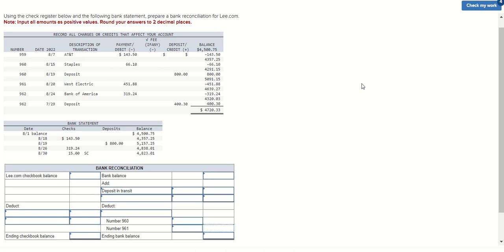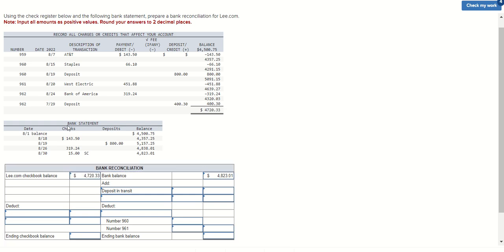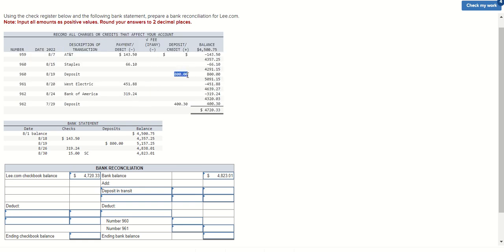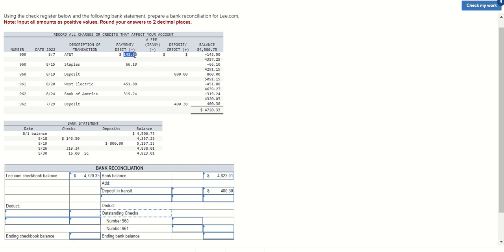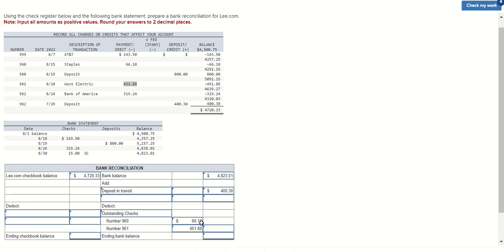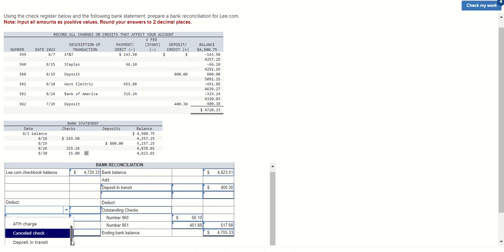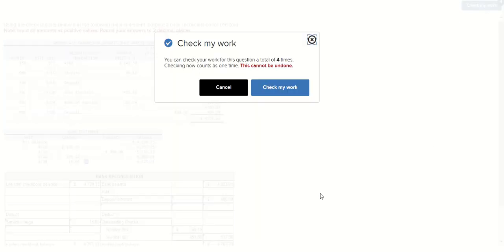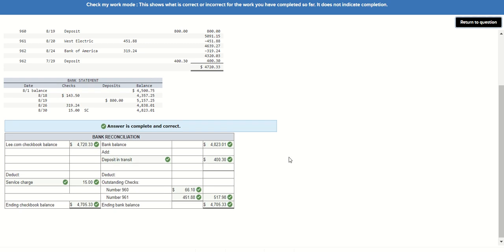Using the check register below and the following bank statement, prepare a bank reconciliation for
Using the check register below and the following bank statement, prepare a bank reconciliation for Lee.com.

Note: Input all amounts as positive values. Round your answers to 2 decimal places.

RECORD ALL CHARGES OR CREDITS THAT AFFECT YOUR ACCOUNT
NUMBER DATE 2022 DESCRIPTION OF TRANSACTION PAYMENT/ DEBIT (−) √ FEE  (IFANY)
(−) DEPOSIT/ CREDIT (+) BALANCE $4,500.75
959 8/7 AT&T $ 143.50 $ $ −143.50
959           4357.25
960 8/15 Staples 66.10     −66.10
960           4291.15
960 8/19 Deposit     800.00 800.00
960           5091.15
961 8/20 West Electric 451.88     −451.88
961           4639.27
962 8/24 Bank of America 319.24     −319.24
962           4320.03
962 7/29 Deposit     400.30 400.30
962           $ 4720.33
BANK STATEMENT
Date Checks   Deposits Balance
8/1 balance       $ 4,500.75
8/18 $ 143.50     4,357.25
8/19     $ 800.00 5,157.25
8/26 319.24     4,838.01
8/30 15.00 SC   4,823.01